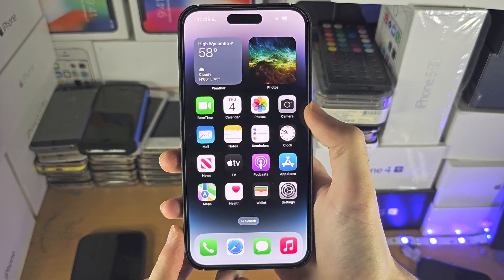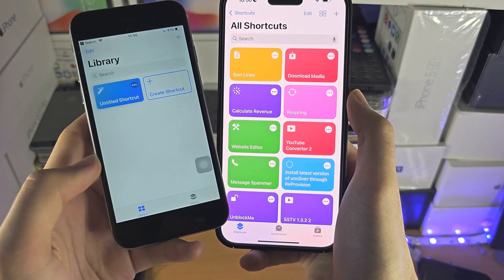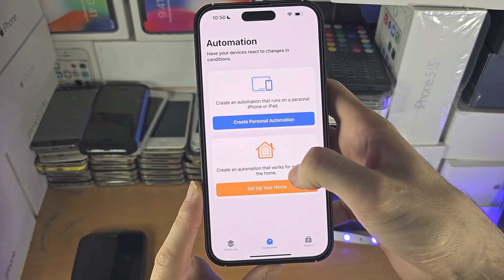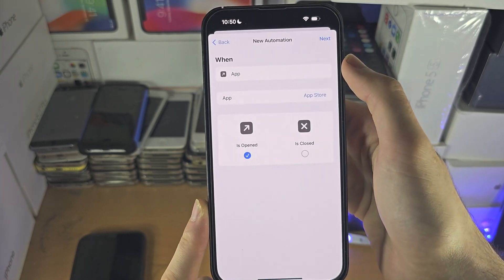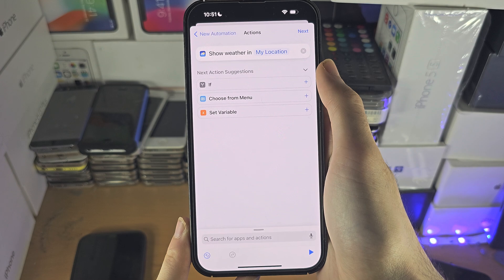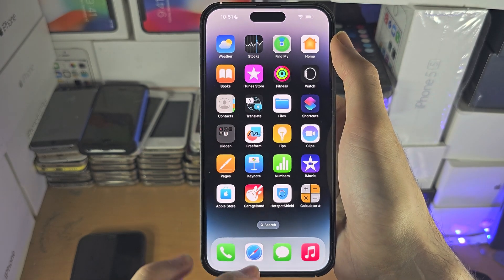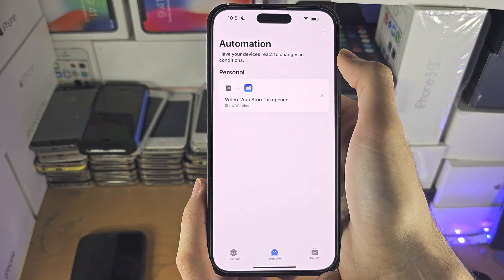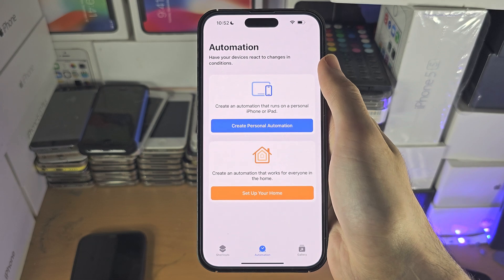ANY iPhone How To Activate Automation!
Learn how to activate automation on iPhone via the Shortcuts app.